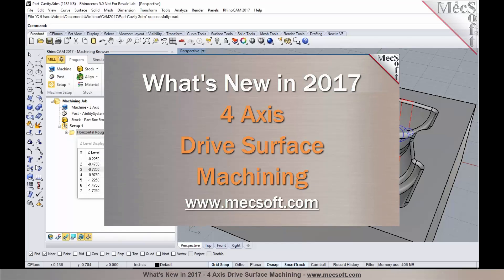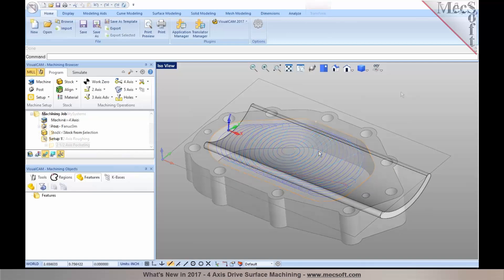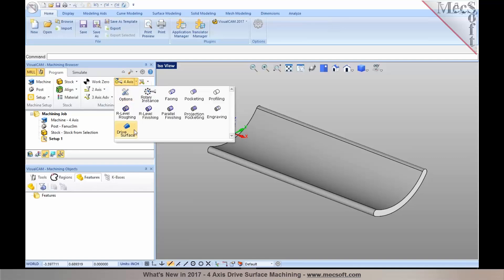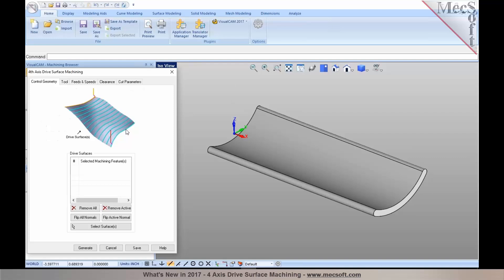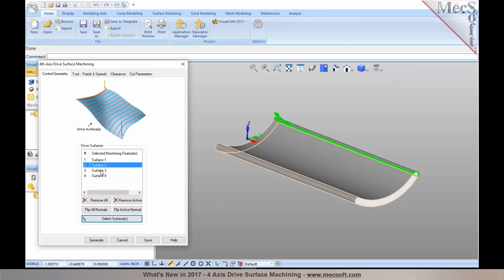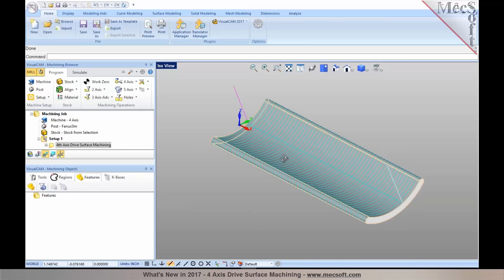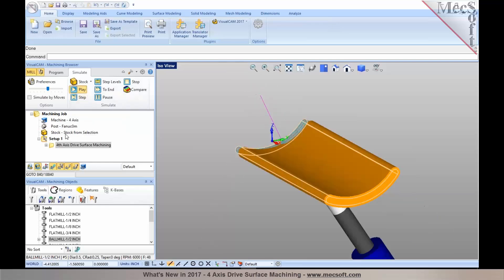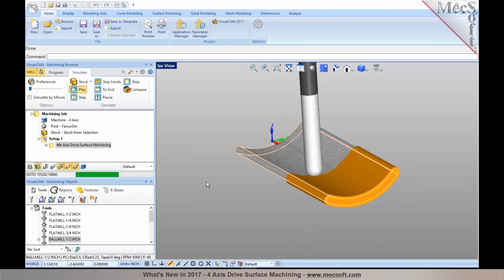2017 4 Axis Drive Surface Machining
MecSoft's 2017 MILL products introduce a  new 4 Axis Drive Surface Machining toolpath strategy that allows "true" 4 Axis machining!